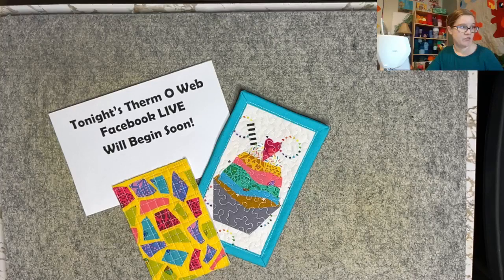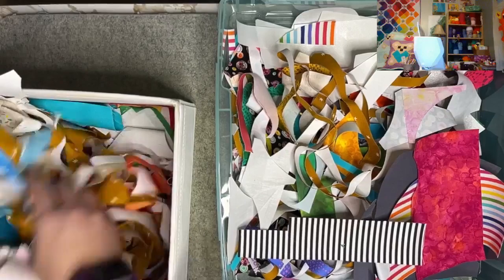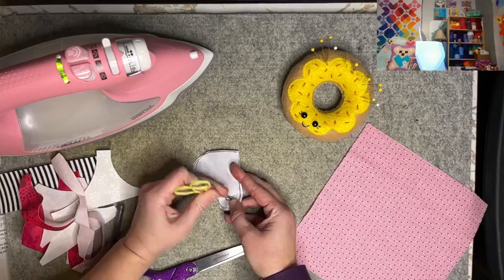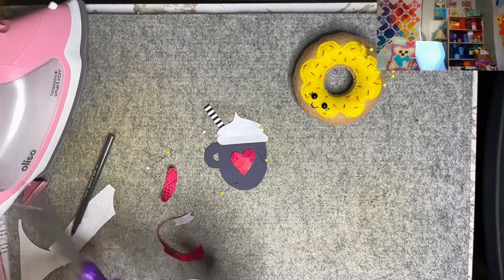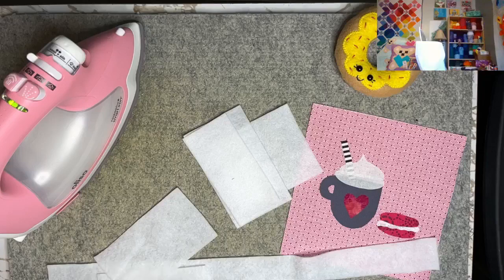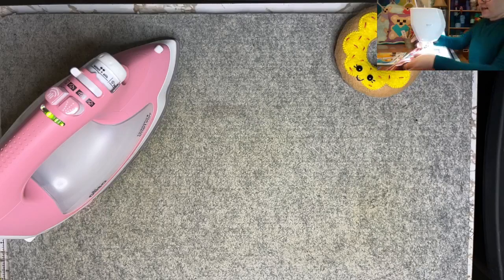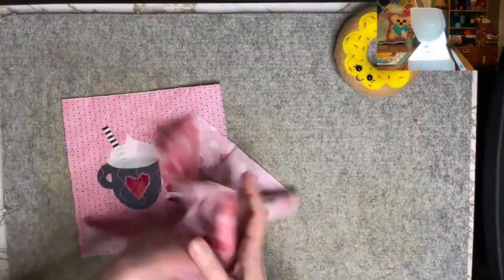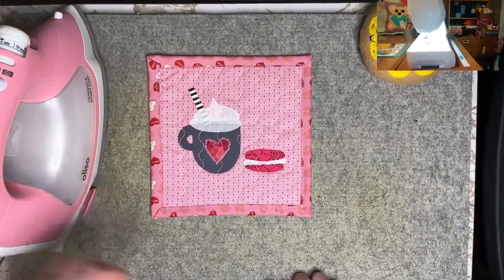Facebook Live Replay: Using your HeatnBond Fabric Scraps to Make a Mug Rug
Join Fabric Education Team Member Julia Schweri for a replay of her January 25th 2023, Facebook Live where she shows you how to store and use your HeatnBond Fabric Scraps to make a Valentine Mug Rug.

Be sure to visit the Therm O Web blog for Julia's BOM and Bear Pillow!

Products Used:

HeatnBond Lite or Featherlite Fusible Adhesive
Heatnbond Fusible Fleece
SpraynBond Basting Spray
Fabric Scraps